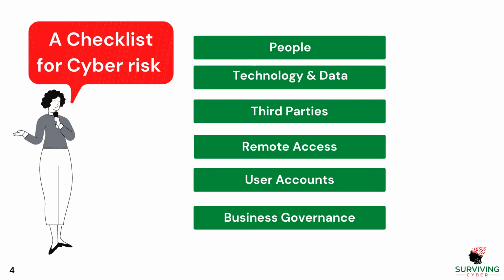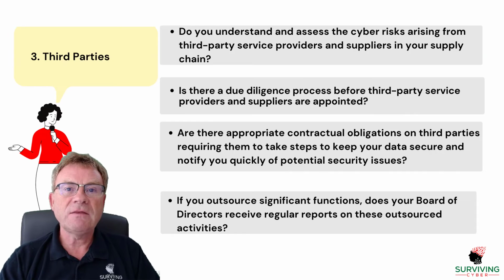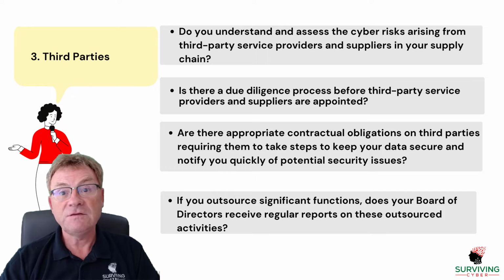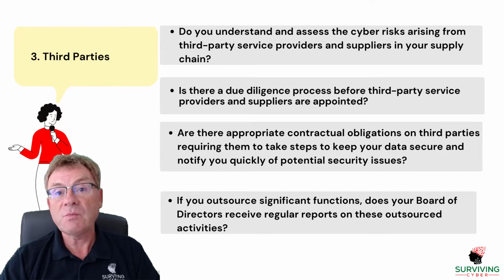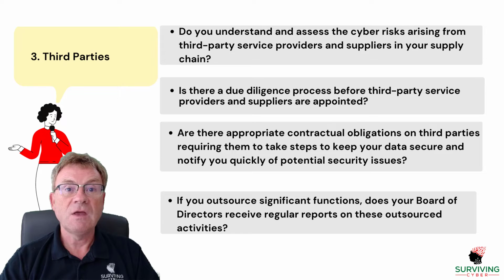A Checklist for Cyber risk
Welcome to the series: The Small Business Owner’s Introduction to Cyber Risk.

Today we’re going to be talking about Video #3 in the series: A Checklist for Cyber risk

Throughout this video series, I walk you through an introduction to cyber risk topics that are important for small business owners and managers to understand.
In each video, I look at an important cyber risk topic for small business owners and managers and offer some answers to help you significantly reduce risk and stay safe.

You should watch this video series if you are a small business owner or manager who is looking to be empowered to manage cyber risk through a simple but effective approach to cybersecurity.
If you have not addressed cybersecurity in your small business in the past, this might be a good time to engage with this vital topic, and the video series may encourage you to take action.

In this video # 3, I discuss the benefits of using a Checklist for Cyber Risk and put forward some suggested categories to include in the checklist:

• People risk
• Technology & Data
• Third Parties
• Remote Access
• User Accounts
• Business Governance

For each of the above categories of risk, I set out a series of questions that could be usefully asked.

This video series could be the first introductory step for your small business to move towards cyber resilience. Even if you consider that you are well positioned for cyber risk, the videos will allow you to review your situation. My hope is that this video series could start an important discussion in your small business on the importance of cyber risk management.

So, you’re all set! Let’s get your small business started on its journey towards cyber resilience!

Time Stamps
00:00 Welcome to the series!
00:19 What is Surviving Cyber?
01:04 Free eBook "The Small Business Owner's Introduction to Cyber Risk"
01:57 A Checklist for Cyber Risk
02:47 People
04:16 Technology & Data
06:27 Third Parties
07:33 Remote Access
09:02 User Accounts
09:59 Business Governance
10:50 Conclusion

John Byrne here, founder of Surviving Cyber. My goal is to help small business owners and managers in Ireland and the UK get to grips with the complex subject of cyber risk and create their Pathway to Peace of Mind.

If you are an owner or manager of a small business that normally operates to high professional standards, but you are struggling with cyber risk, Surviving Cyber offers a choice of online education courses and a coaching option designed for you, drawn from my long career as a financial risk assessment expert. IT skills are not required for the courses as the focus is on managing cyber as a business risk.

I also offer lots of free content, including downloadable PDFs and my Free Cyber Resilience Video Workshop.

*FREE WORKSHOP* How Small Business Owners can create their First Cyber Resilience Plan in less than 30 days

The Small Business Owner’s Introduction to Cyber Risk – What’s this video series all about?

Welcome to the video series - The Small Business Owner’s Introduction to Cyber Risk
By presenting the 6 videos of this series, I hope to show you that managing cyber risk is within the grasp of all small business owners and managers if they engage with the topic.

I’m excited to have you on board. This is your starting point, and I look forward to going with you on the path to making your business cyber resilient!

Get Access to the eBook that accompanies this short video series